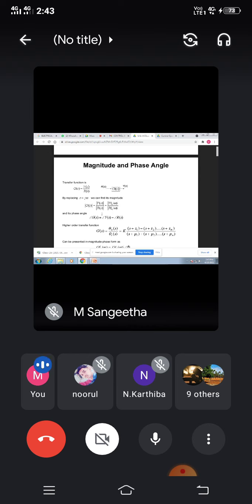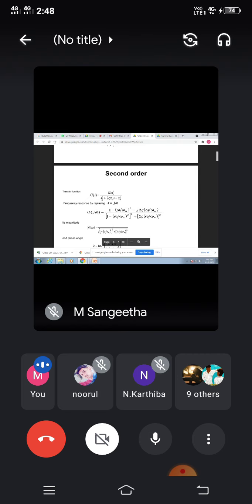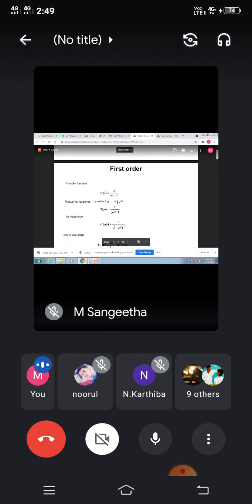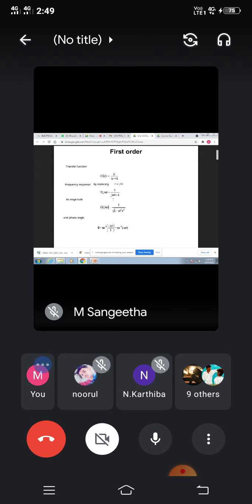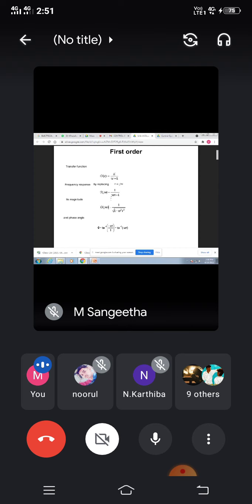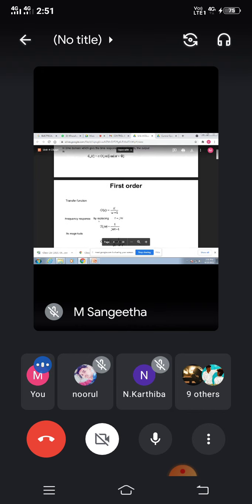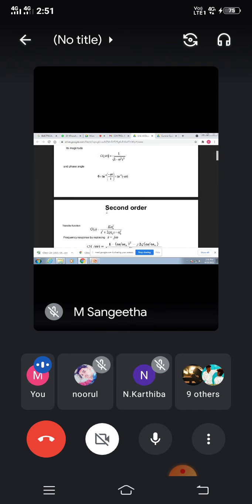UNIT 4 - CS, Stability analysis